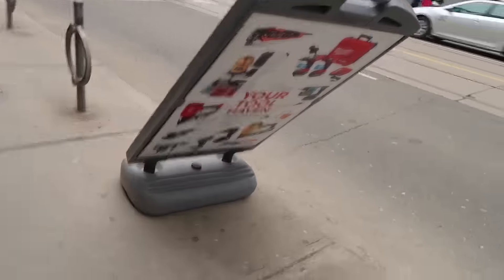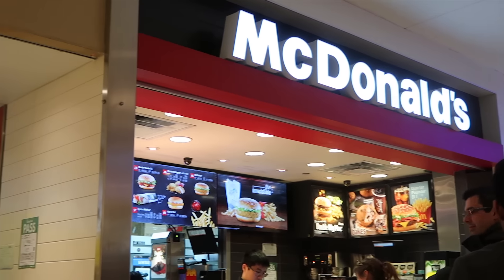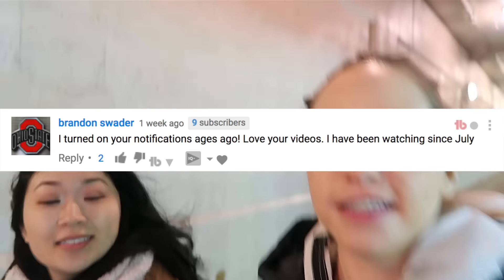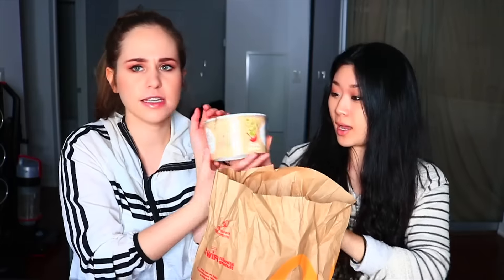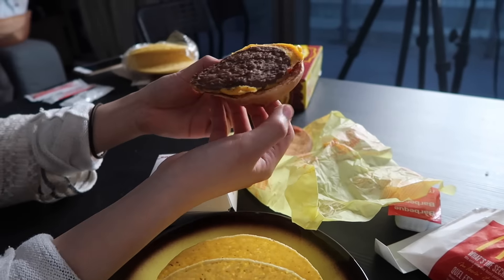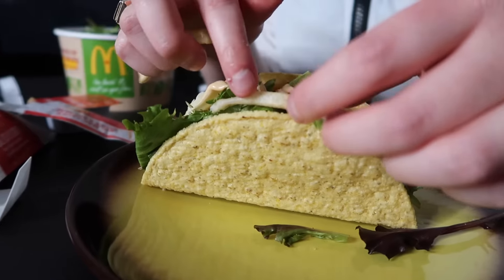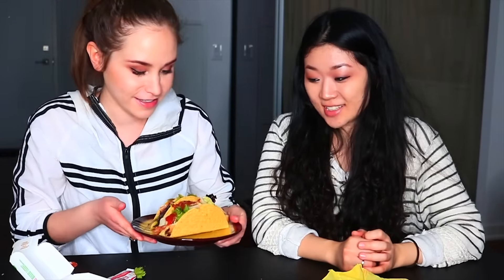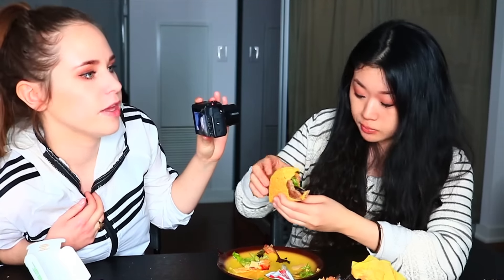DIY McDonalds Taco!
Today we are making a DIY Mcdonalds Taco! This food challenge has never been done before (to my knowledge) and I've had this idea for a while so I got my friend Anna from the youtube channel "ThereSheGoes" to help me out. Also, do you guys want me to do a fast food taste video? I've seen a lot of those going around lately and I think it would be really fun.